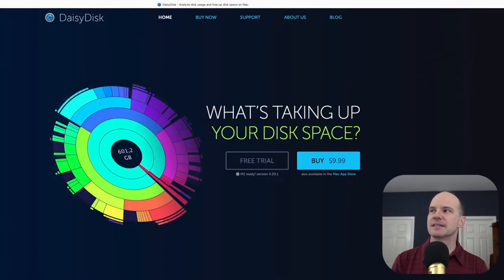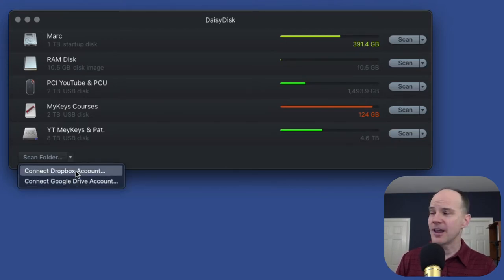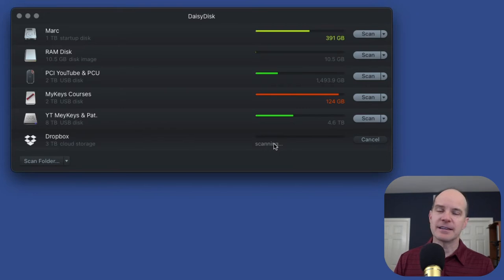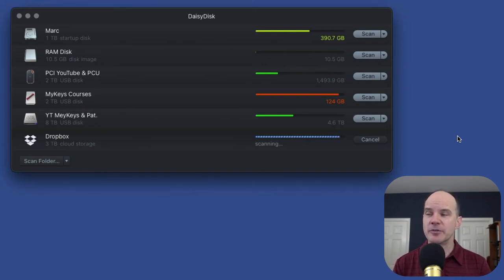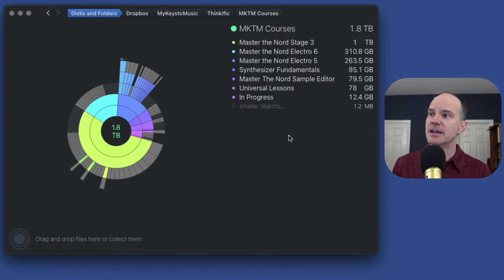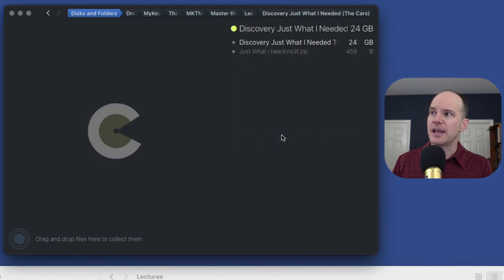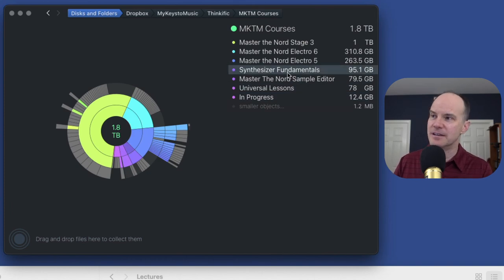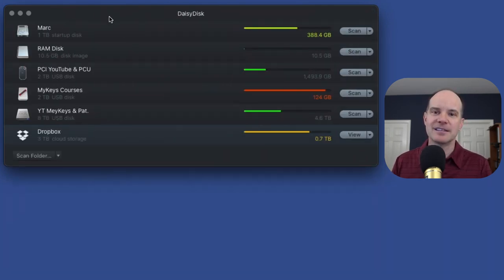DaisyDisk Now Supports Dropbox and Google Drive Properly!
Find out all the details for files and folders on your Dropbox (or Google Drive). This solution (DaisyDisk) allows you to finally see what it taking up space on your Dropbox account in great detail.

00:00 - Intro
00:53 - The Solution and Demo
04:10 - Dropbox File Breakdown
05:42 - Other Features
06:42 - Recap